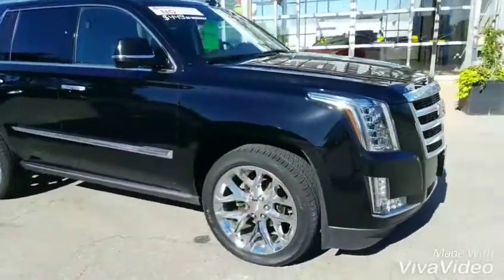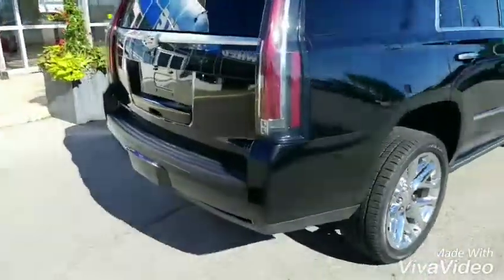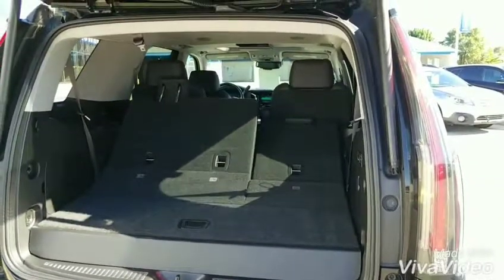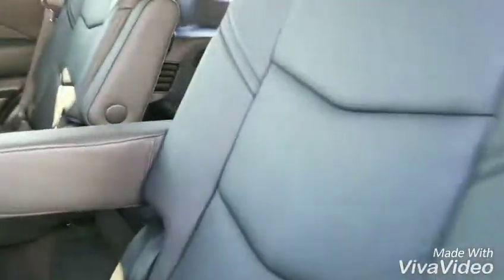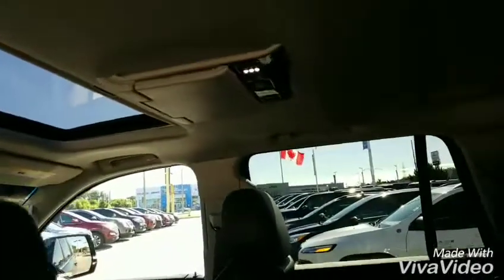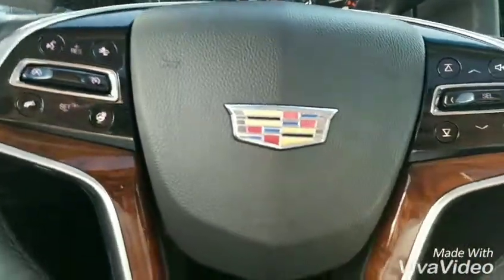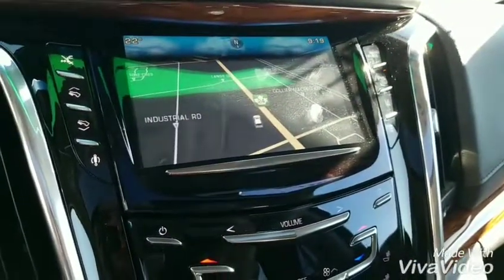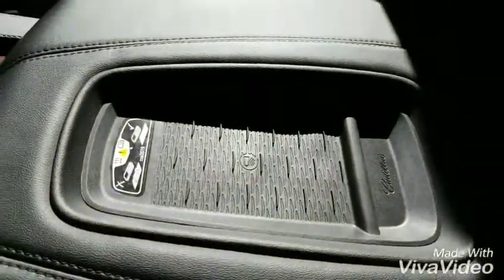2015 Cadillac Escalade Premium!